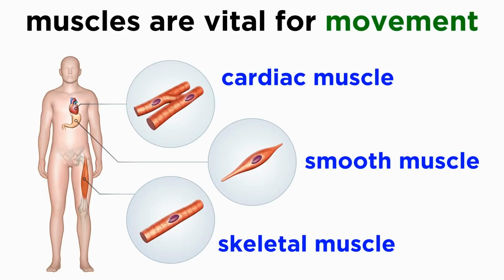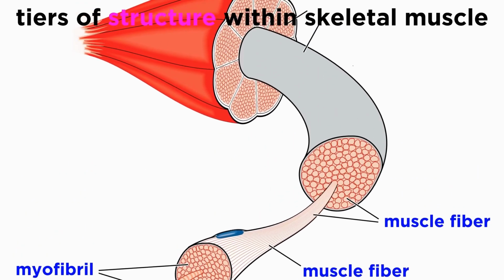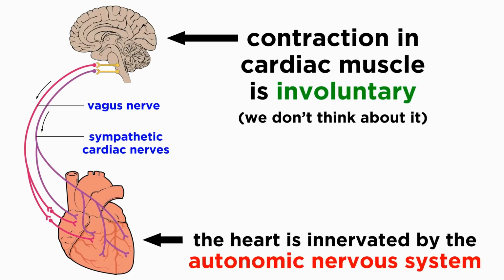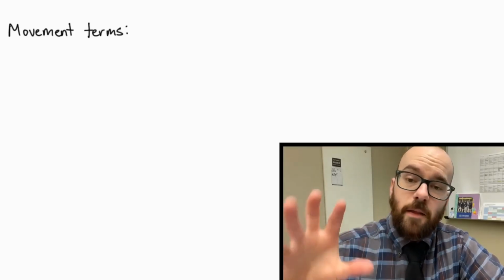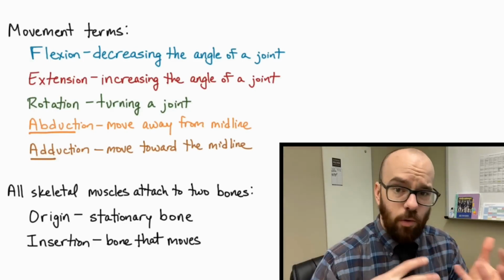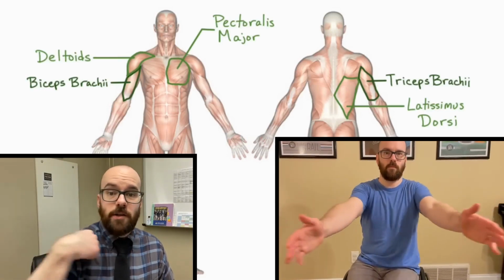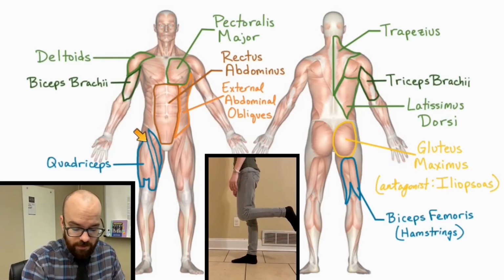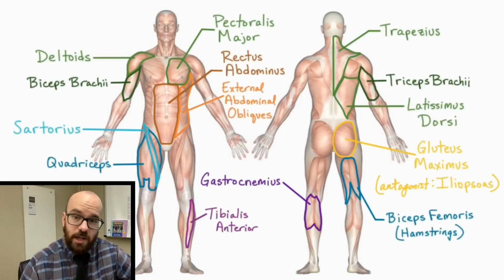Bio 2301 Chp 9 & 10 Muscles